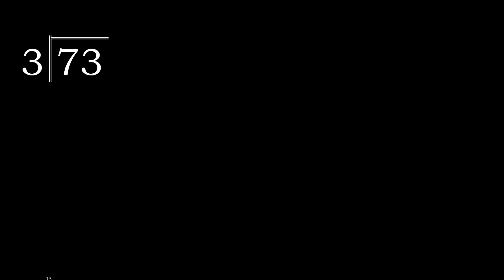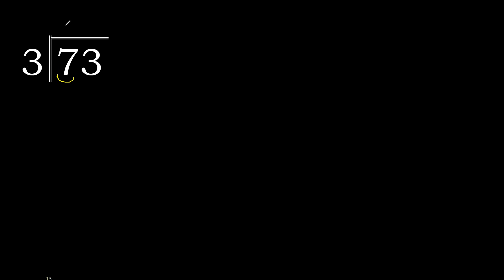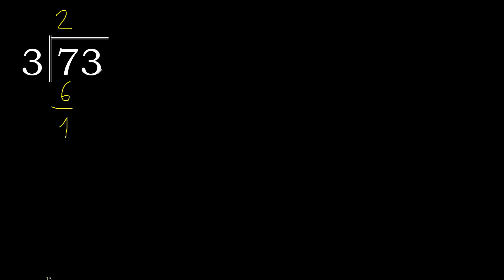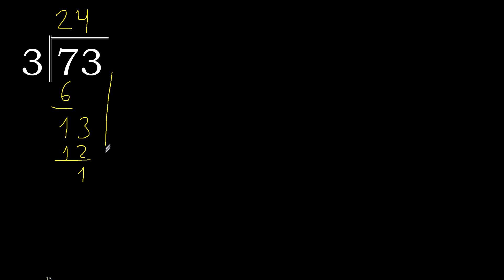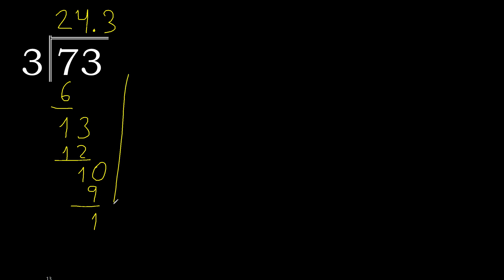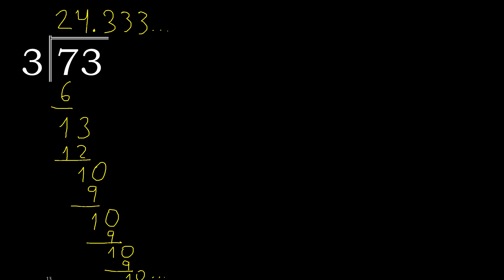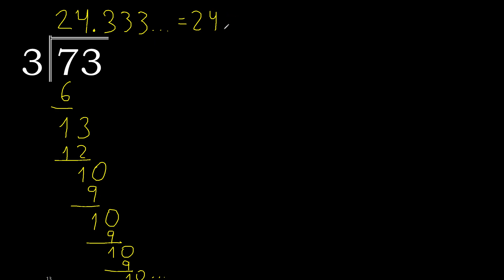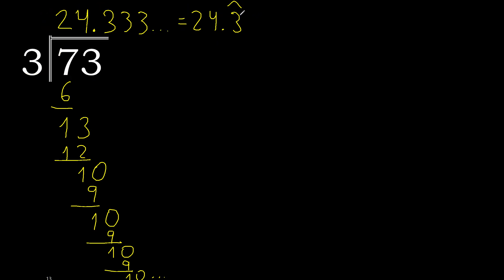Divide 73 by 3 , decimal result . Division with 1 Digit Divisors . Long Division . How to do